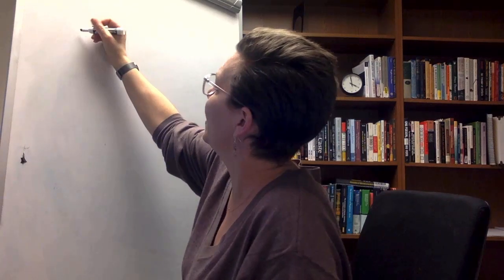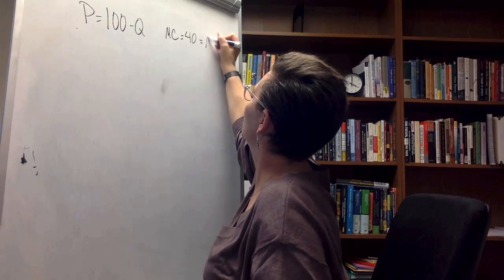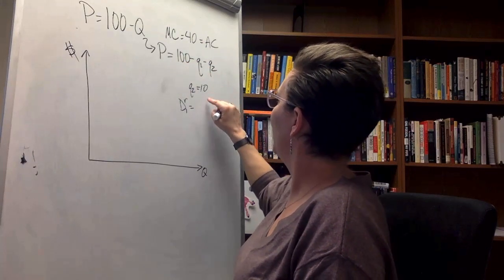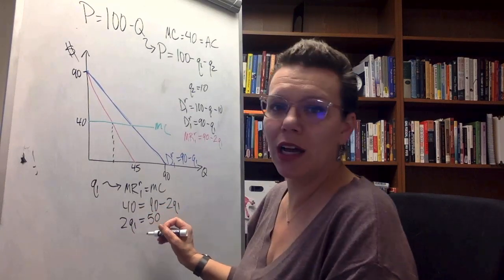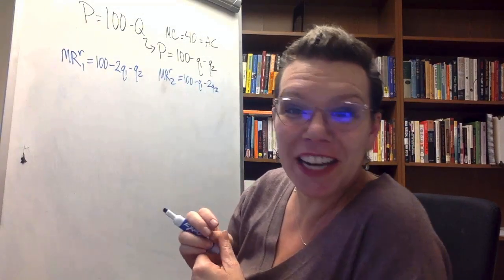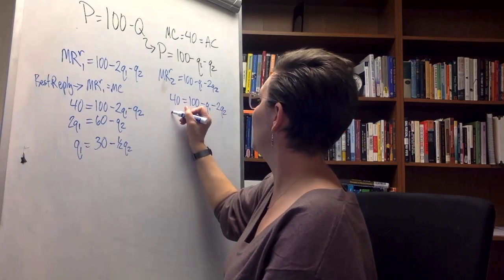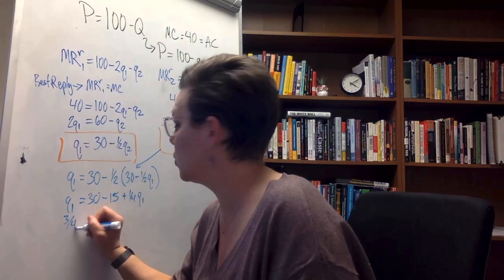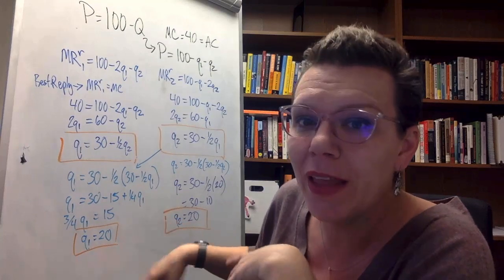Solving the Cournot Example - Oligopoly and Strategy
This video quickly reviews the steps for solving a Cournot model of a duopoly using an example from the Viscusi textbook, where the two firms are identical and move simultaneously.
This is designed to support a participation activity, but is great review for anyone looking for a refresh of how to solve a Cournot problem.